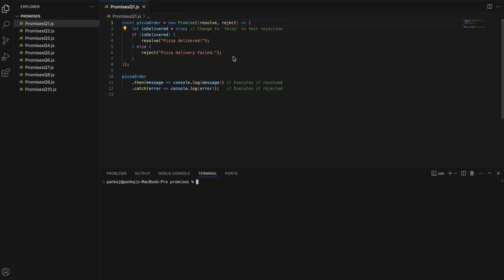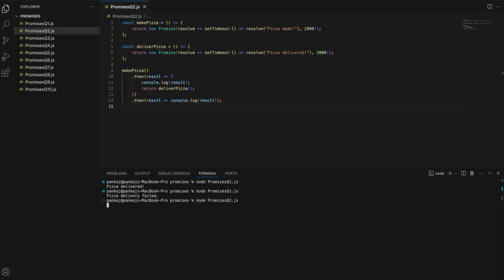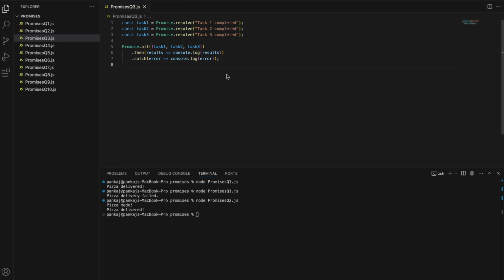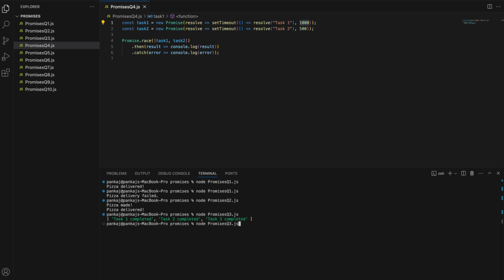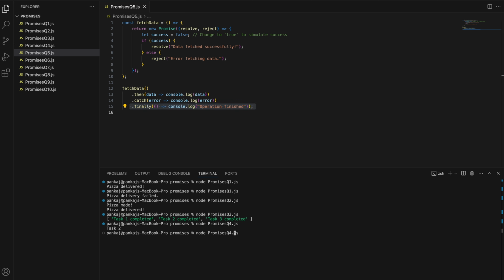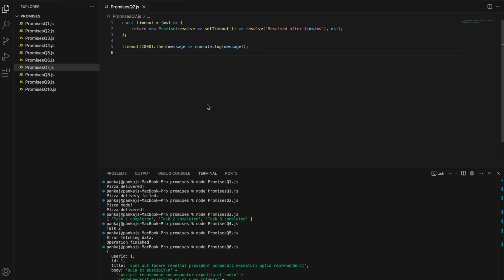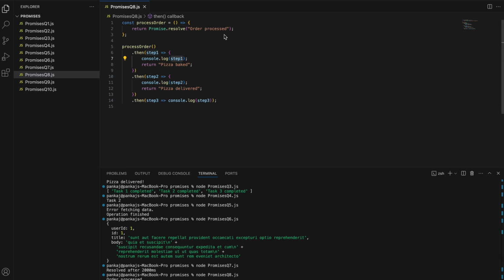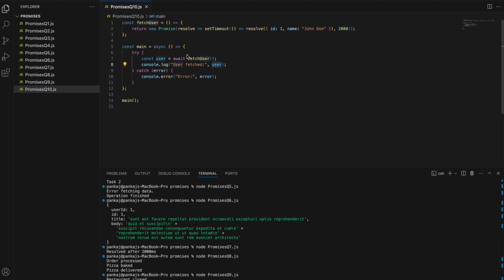Promises Made Easy! 🔥 JavaScript Promises & Event Loop Simplified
Struggling to understand JavaScript promises and the event loop? Don't worry—we've got you covered! 🚀

In this video, we’ll:
✅ Demystify JavaScript promises and how they work.
✅ Show how async/await makes promises easier to handle.
✅ Explain the event loop and its role in async JavaScript.

Whether you're a beginner or brushing up your skills, this guide will help you master promises like a pro!